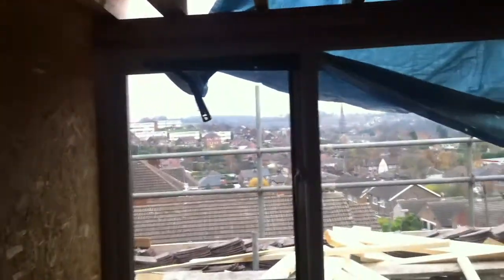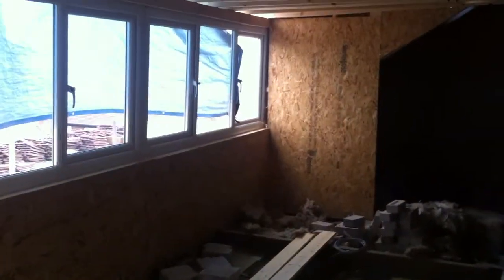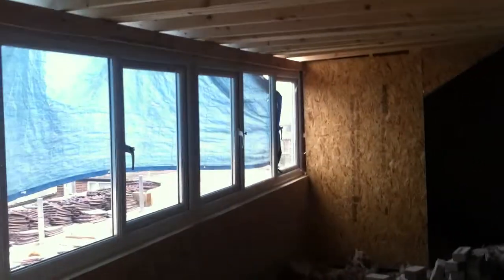Fossey Taylor refurbishing a investment property 12 CaA